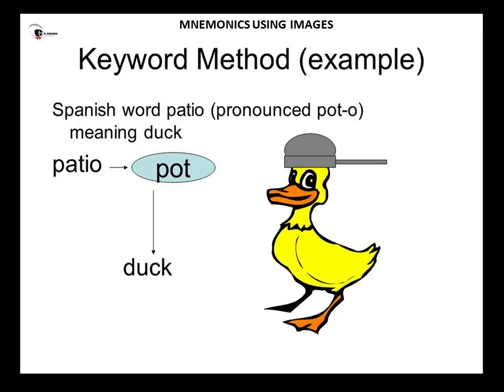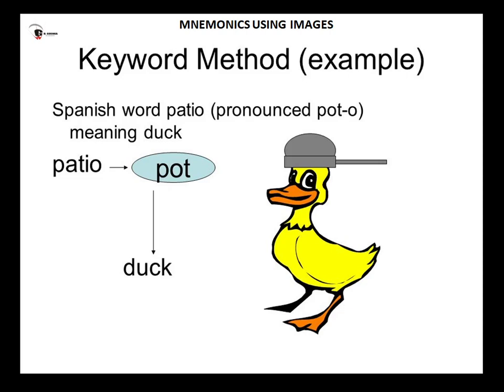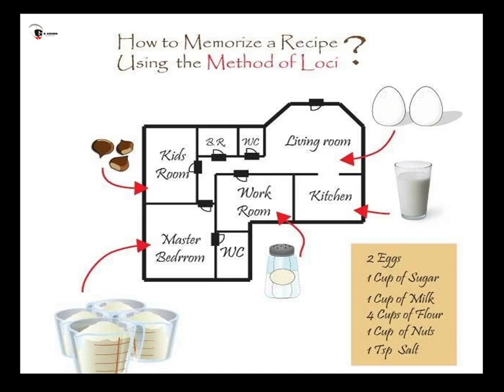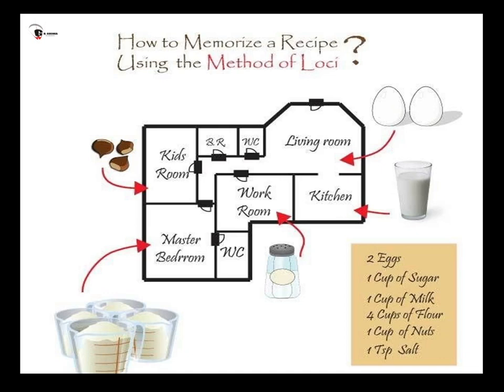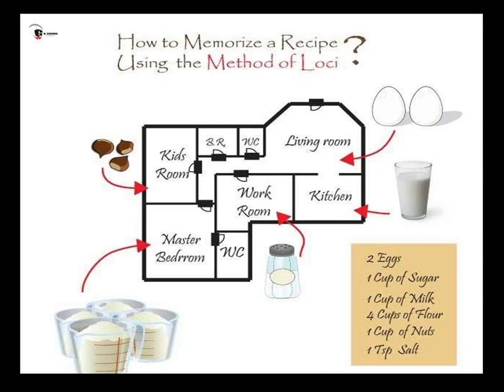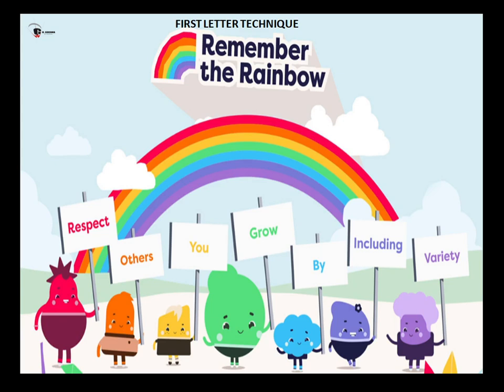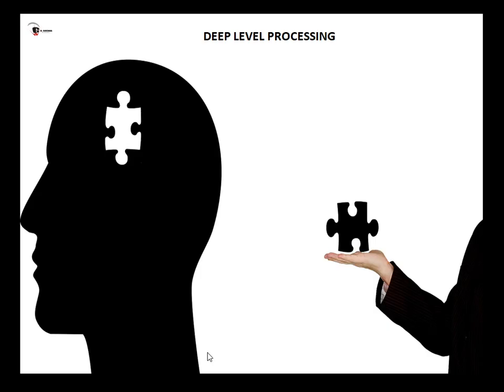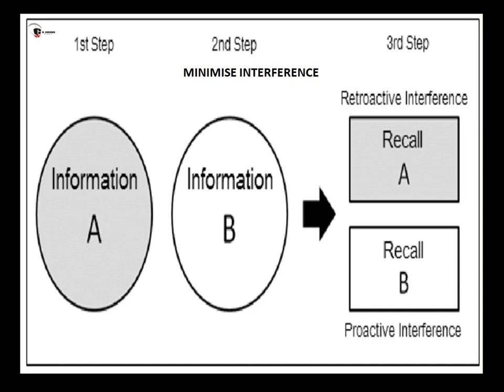ENHANCING MEMORY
What are mnemonics? Mnemonics using images: Keyword Method & Loci Method. Mnemonics using organisation: Chunking, First letter technique, Deep level processing, Minimizing interference, Retrieval cues.